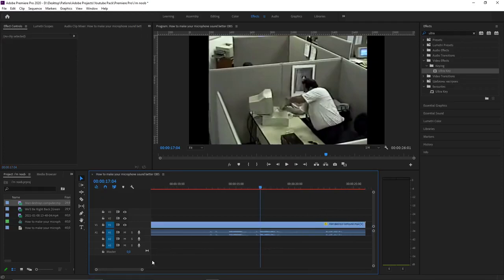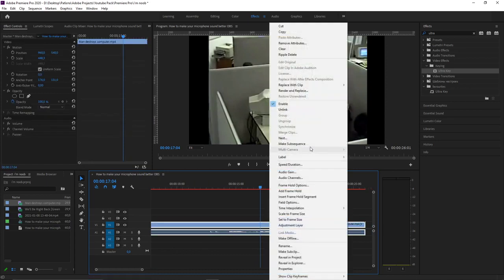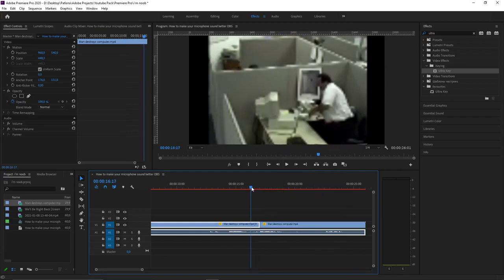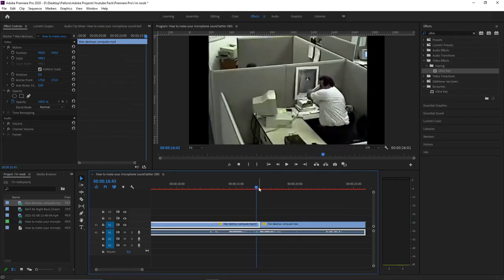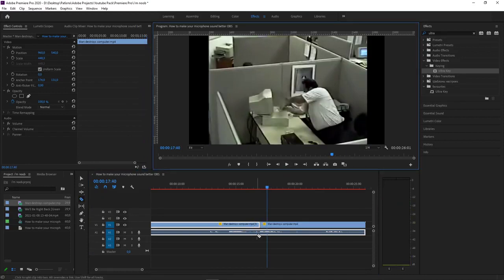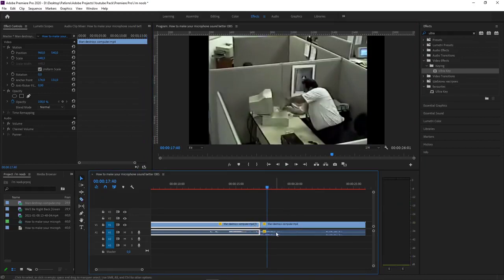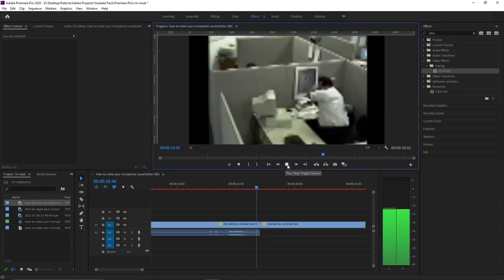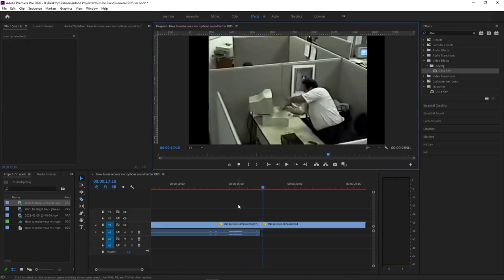How To Freeze Frame In Adobe Premiere Pro 2021 ✅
In this video you will learn How To Freeze Frame In Adobe Premiere Pro!